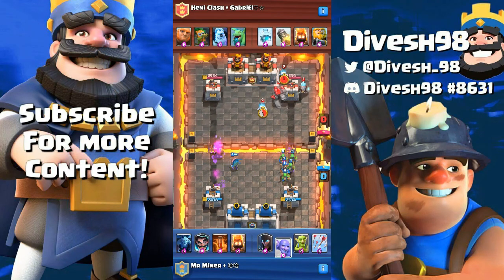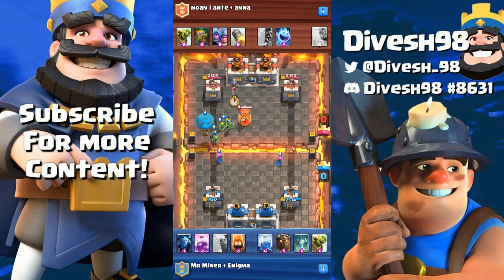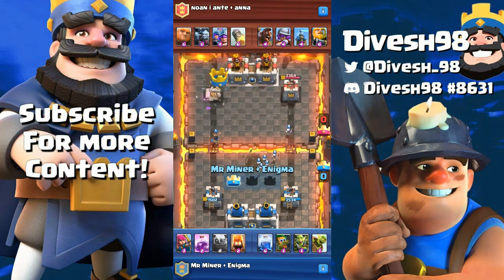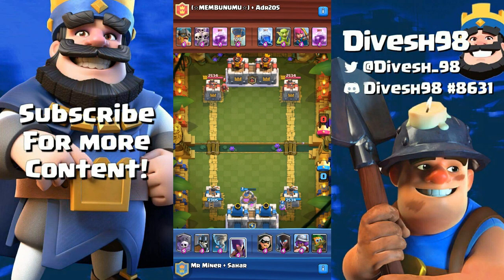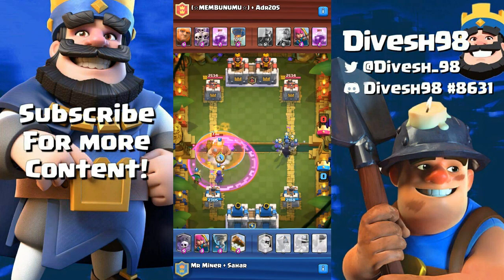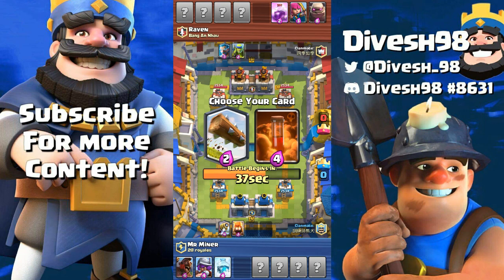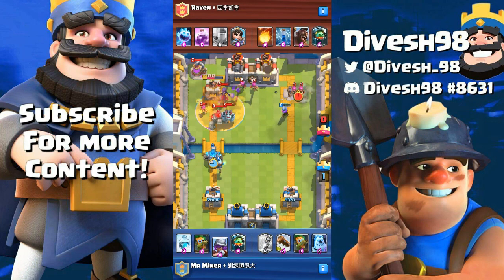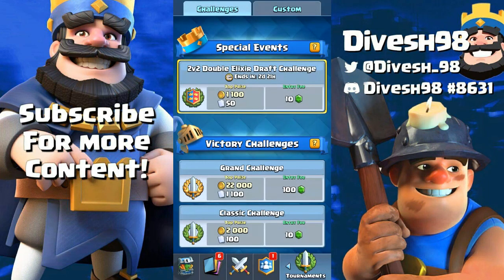How to WIN 2v2 Double Elixir Draft W/Tips + Tricks! FREE Legendary Cards?! | Clash Royale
Took me a while to finish but I finally managed. It may not be my best guide so far but it still should cover just about everything you might need to know about 2v2, draft and double elixir. Hope the video does help you out in the challenge so you can get that free legendary card :)

If you are interested in FREE channel Banners & Logos then contact Rhine on Facebook and you can discuss the details with him at :

Also if you all are interested in joining a community for clash royale then try downloading Clash Royale Amino from your app stores. Links to the app for iOS and Android are down below

Credit to Mixtures Music for some of the audio used in the making of this video